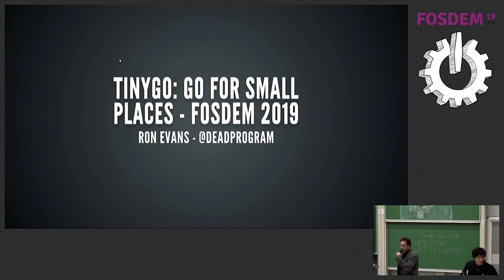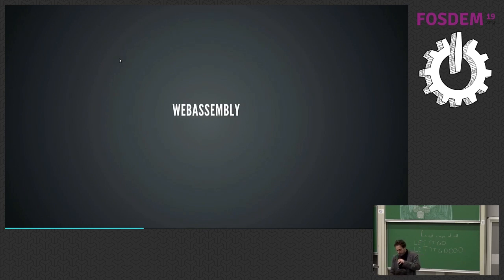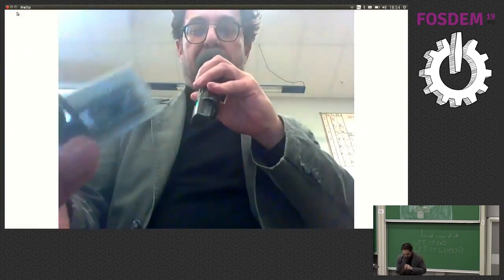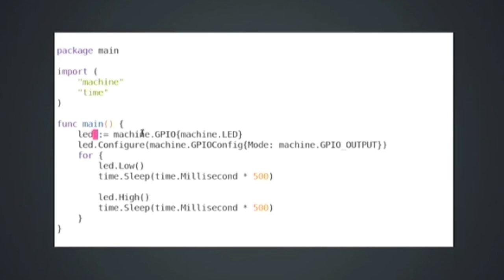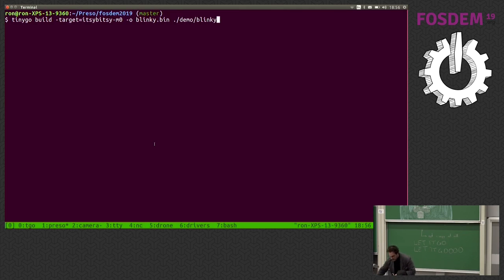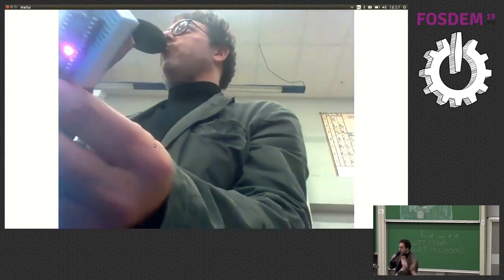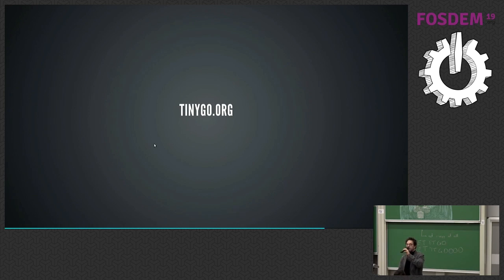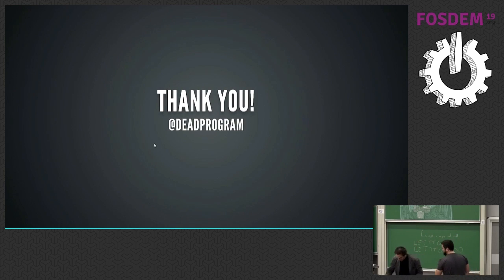TinyGo: Go / Golang for Small Places (and Devices) by Ron Evans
A lightning talk given by Ron Evans at FOSDEM 19 about - a project to bring the Go programming language to microcontrollers and memory-constrained environments.

Uploaded to this channel as we wanted to link this talk in the newsletter and it's not on FOSDEM's channel yet. Credit/attribution to both Ron Evans and FOSDEM 19. The original video containing several lightning talks is available

The Go gopher was designed by Renee French.